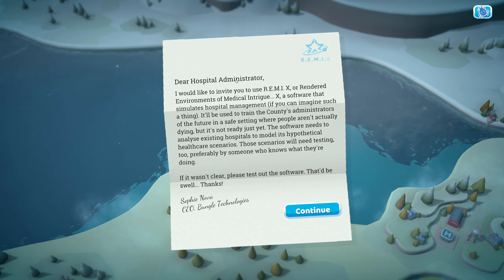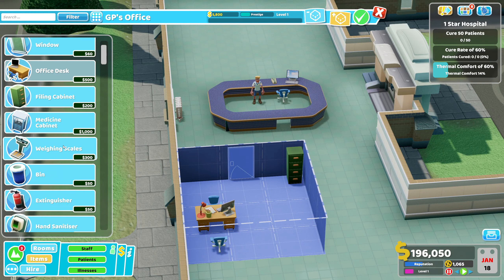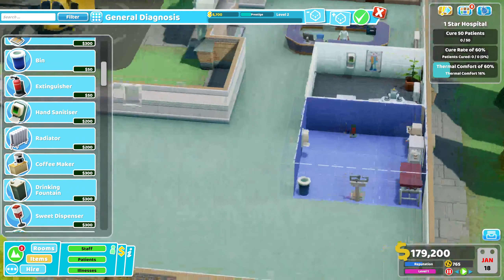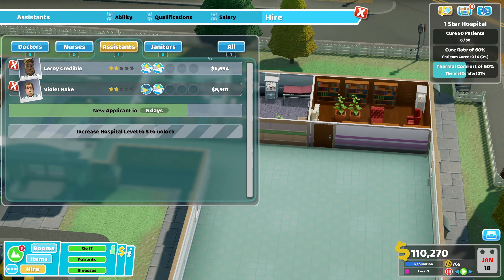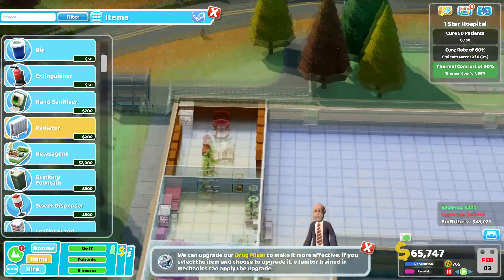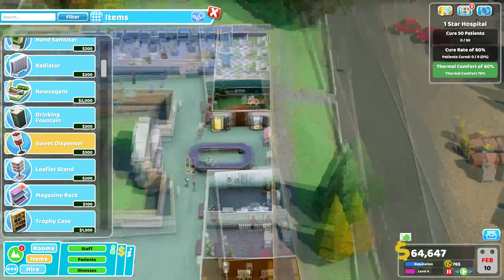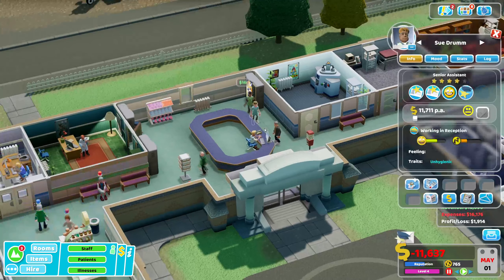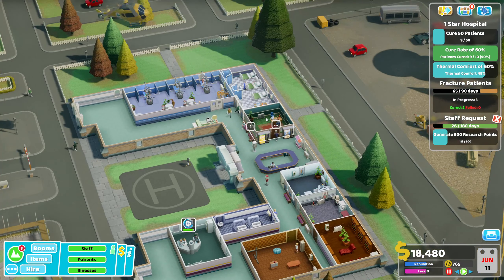Two Point Hospital : The Doctapus will see you now - part 15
My god, there are a lot broken bones here.